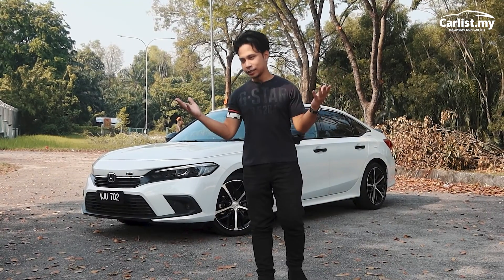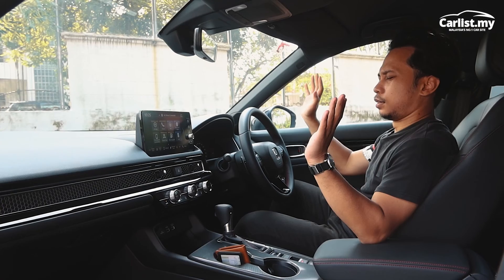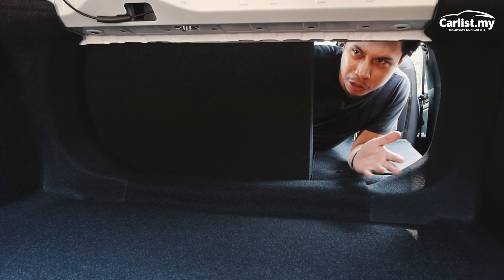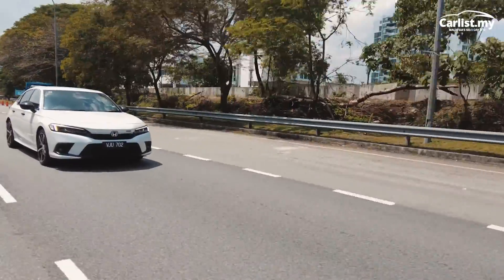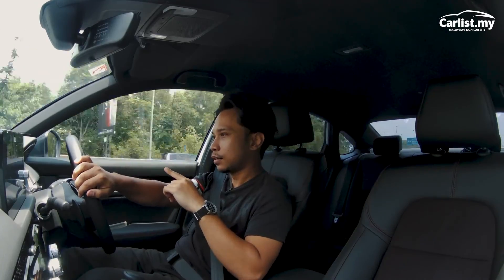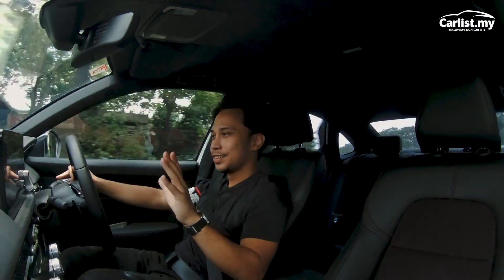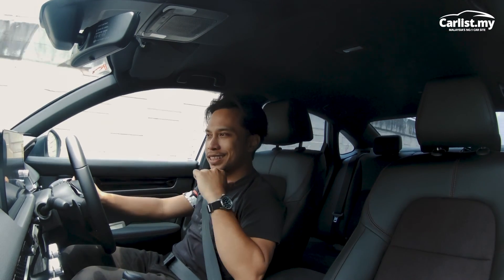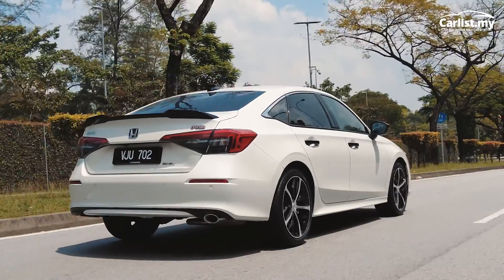Sure, it ain't cheap...but is the Honda Civic RS e:HEV four-door perfection?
We loved the turbo-powered Civic RS, but has Jim found something better in the pricier and electrified hybrid variant?

Honda's i-MMD system offers many of the perks of driving a fully electric car with seemingly so little downside that it's now making his job of nitpicking a car very difficult!